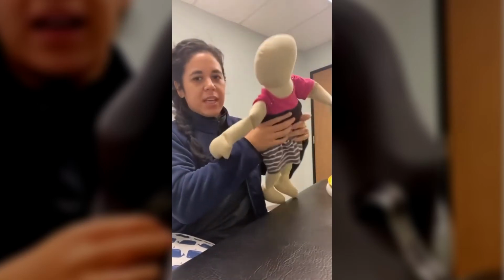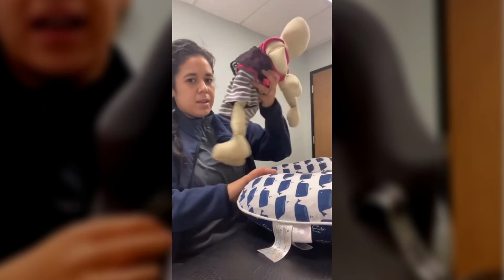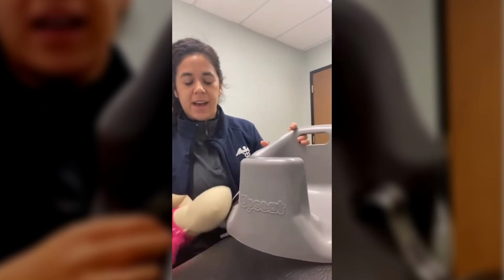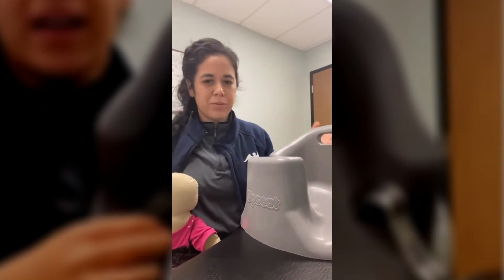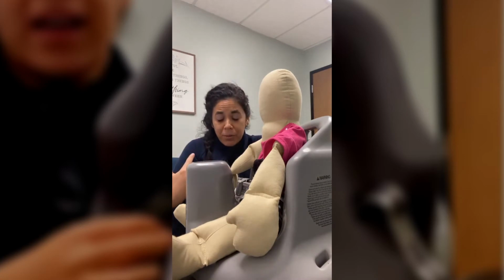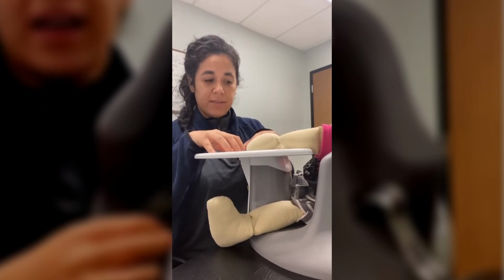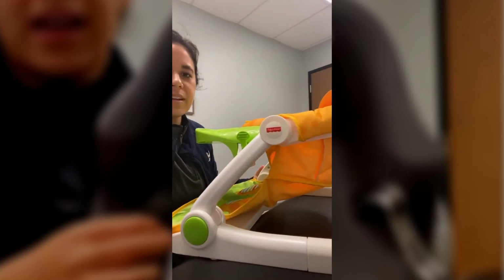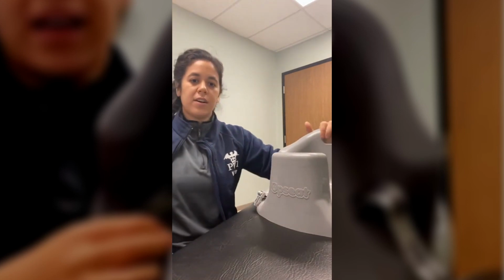The Best (and Worst) Baby Seats for Stability According to Pediatrics | The Mobility Project Review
0:00 Intro
0:55 The Boppy
2:59 The Upseat
7:59 Seats to Avoid

The Upseat is an ergonomic baby floor seat that promotes healthy hip development and upright posture.

Check out why Physical Therapist and mama Kelsey from @the.mobility.project recommends the Upseat and what to avoid when shopping for baby seats.